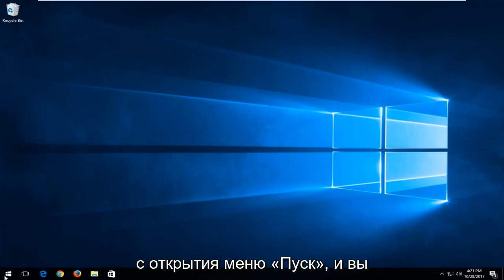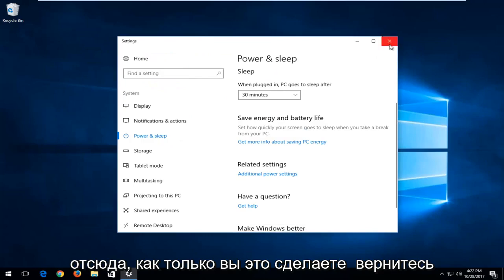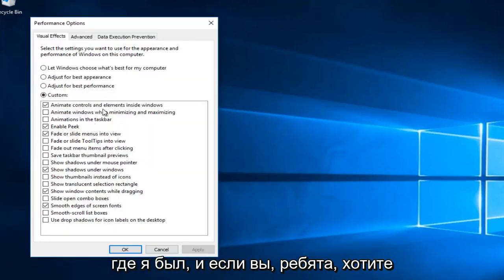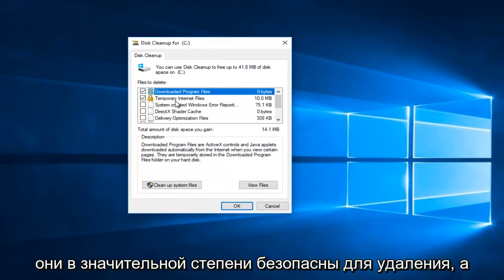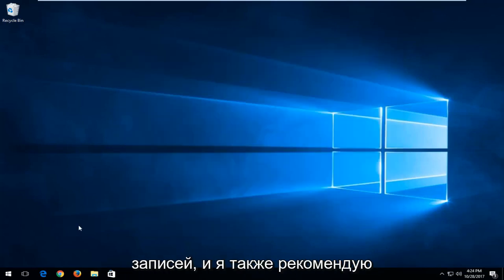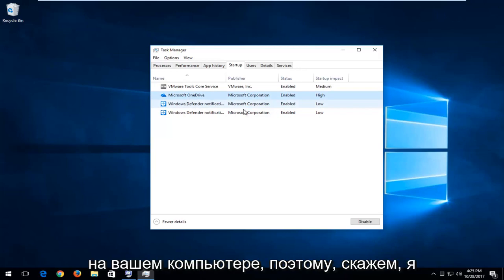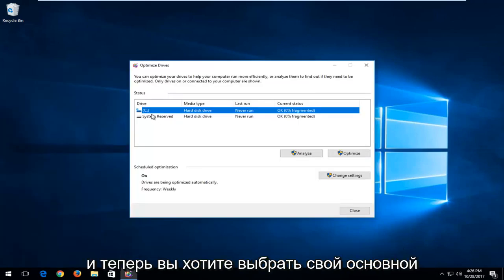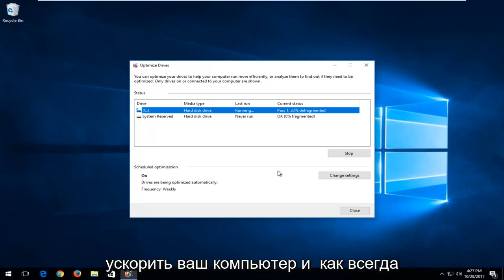Как сделать чтобы ноутбук работал быстрее Windows 10?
Как сделать ноутбук с Windows 10 быстрее [учебник]

Темы, затронутые в этом уроке:
сделать ноутбук быстрее
сделать ноутбук круче
ускорить загрузку ноутбука Windows 10
сделать ноутбук быстрее виндовс 10
сделать ноутбук быстрее для игр
сделать игры на ноутбуке лучше
ускорить игры на ноутбуке
ускорить запуск игр на ноутбуке

Это руководство применимо для компьютеров, ноутбуков, настольных компьютеров и планшетов под управлением операционных систем Windows 11, Windows 10, Windows 8/8.1, Windows 7. Подходит для всех основных производителей компьютеров (Dell, HP, Acer, Asus, Toshiba, Lenovo, Samsung).